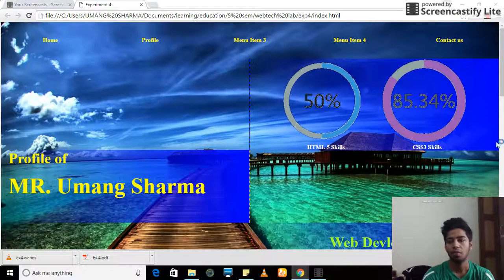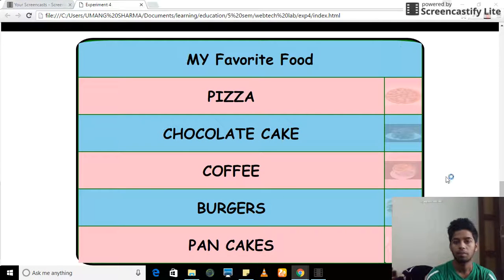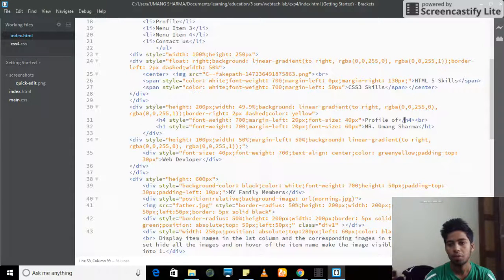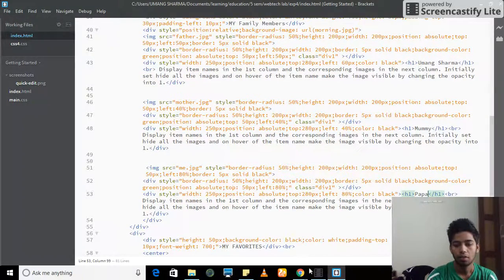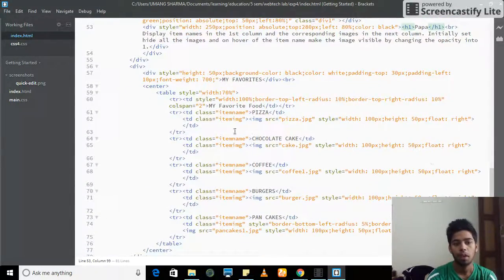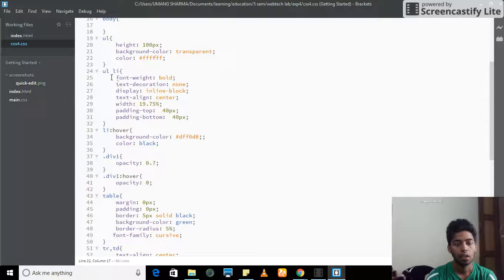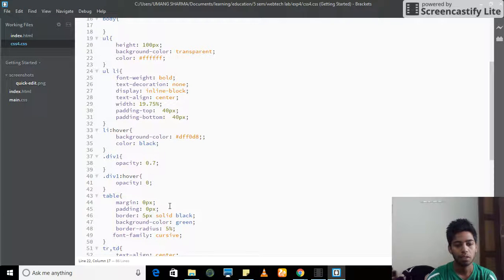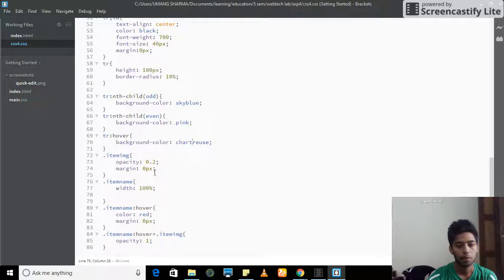Webtech Assignment/Experiment 4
Website design using Advanced CSS3